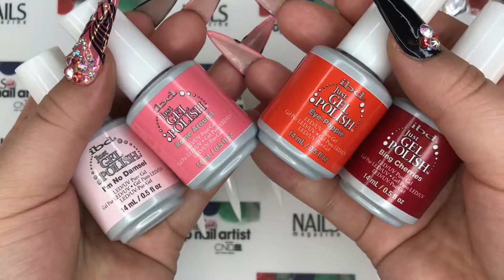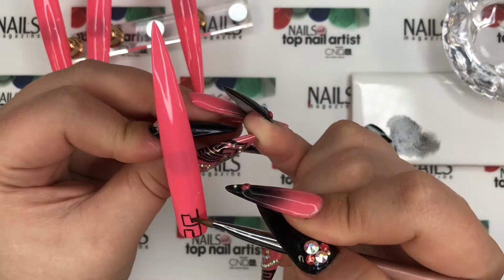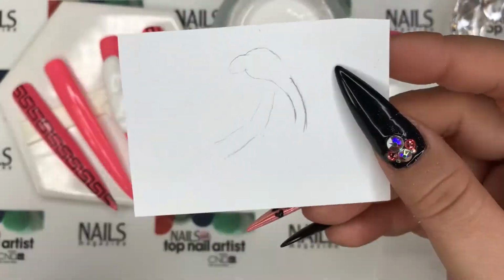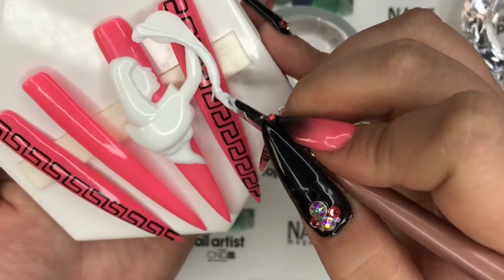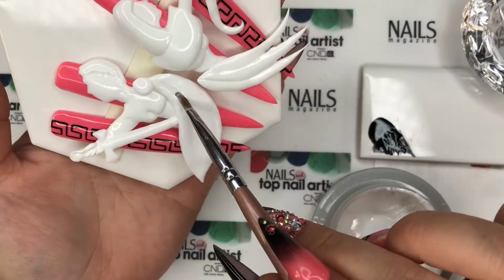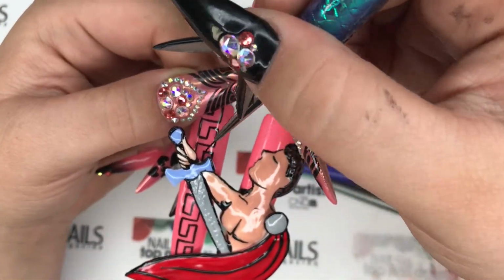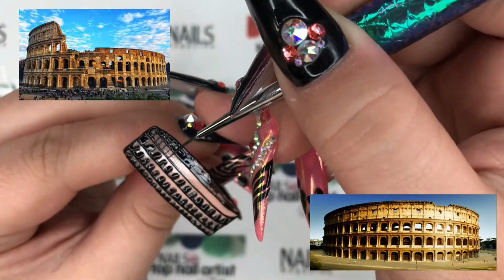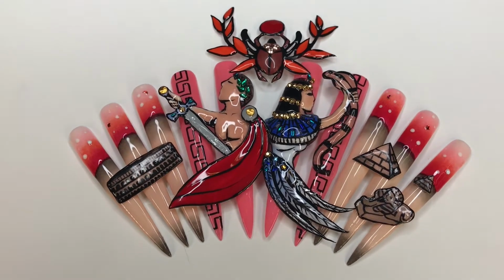NTNA S.5 Challenge #4 Heartbreaker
Voting is LIVE today at 5PM PST/7PM CST to Thursday morning.

Contestants were asked to create a set of 10 nails that tell a romantic love story gone wrong using only IBD  products and China Glaze Embellishments. No hearts, Cupid’s, or other Valentine’s day fare is allowed.

What is more heartbreaking than just a love story gone wrong? One that ultimately ends in death. The story of Cleopatra and Mark Antony’s relationship is one of history’s most passionate love affairs. After the fall of Caesar, the two met at Tarsus (Currently Turkey, formally Ancient Rome) and became lovers, who bore twins and created a union between the most powerful man in Rome and the most powerful woman in the world, The Pharaoh Of Egypt. To represent this, I made a scarab holding a sun (suns) with two olive branches in place of wings. The Roman public shamed Mark Antony for his relations in the Orient with his queen, which ended in a battle at sea. After being defeated, Mark Antony heard a rumor that Cleopatra died. He was so distraught that he took his own life and ran his sword into his abdomen, and ended up died in Cleopatra’s arms. Octavian, the leader of the opposition, locked Cleopatra in her mausoleum with plans to parade her around in a Rome as a token of the spoils of war. With her lover deceased and nowhere to turn, she had an Egyptian cobra smuggles to her in a basket of figs, which she used to poison herself to achieve a proper Egyptian death. This lead to the fall of Ancient Egypt, making her Egypt’s Last Pharaoh. I created the lovers out of Intense White Builder Gel, with their backs to each other, both holding their deadly fate. I used IBD Gel Polish to bring life to my set (ironic), with a beautiful sunset
, monuments, and royal clothing. China Glaze embellishments were perfect for helping me show just how lavishly they lived, from a jewel-encrusted sword to the style of a legend of incredible beauty.